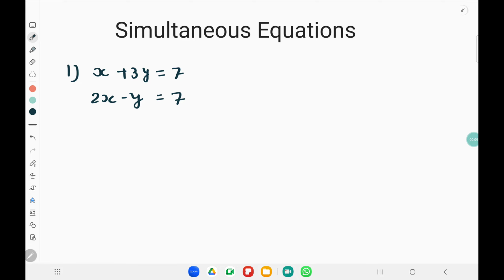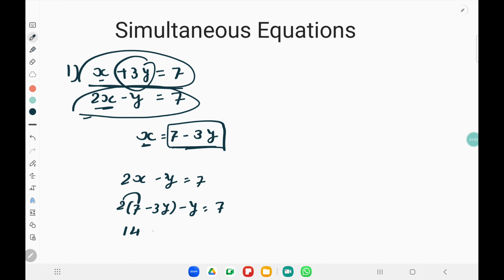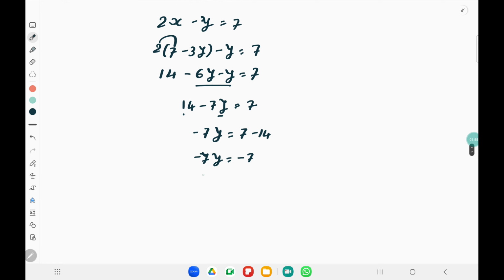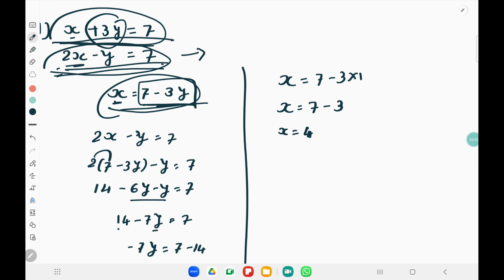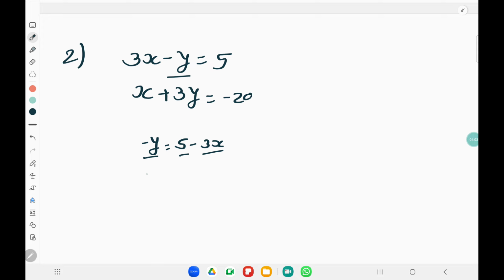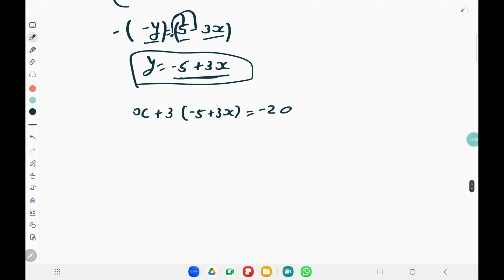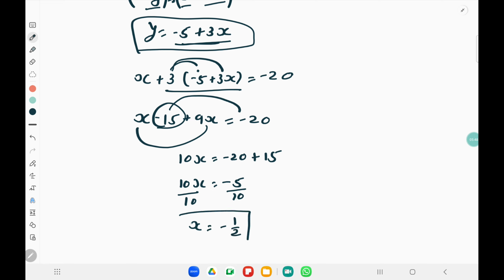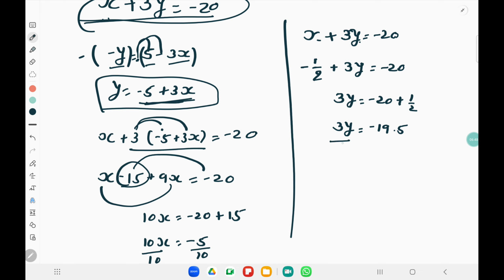How to solve simultaneous equations / solve simultaneous equations by subject method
to solve difficult problems with easy methods follow these